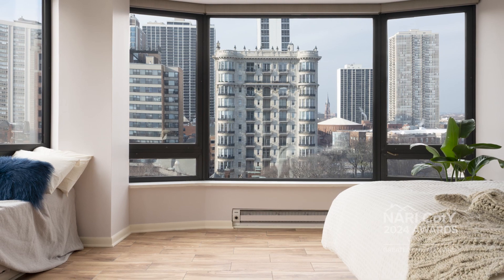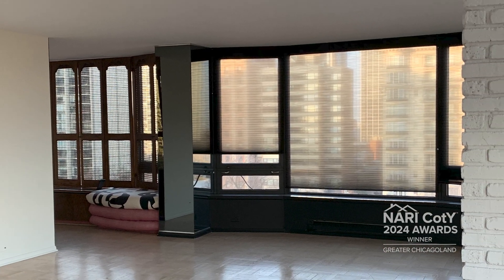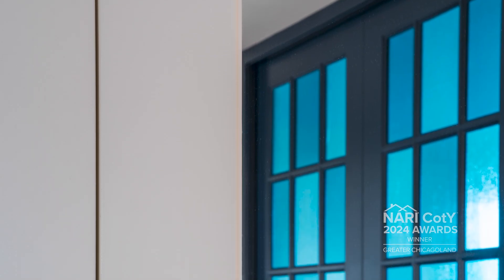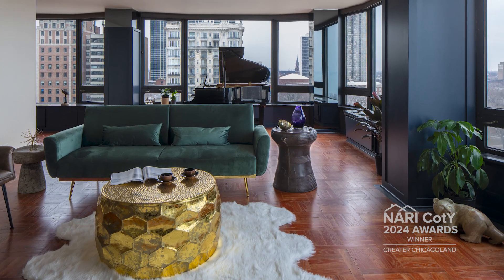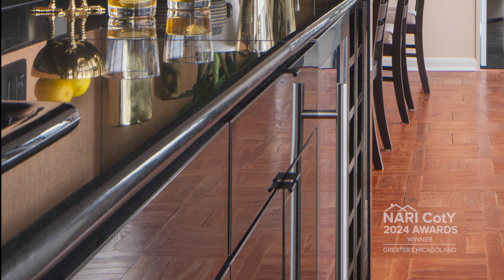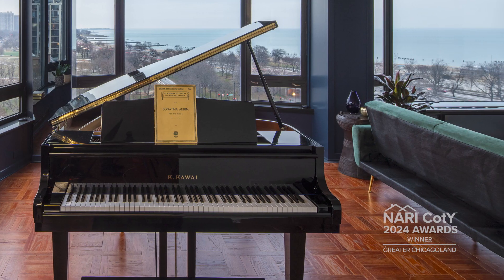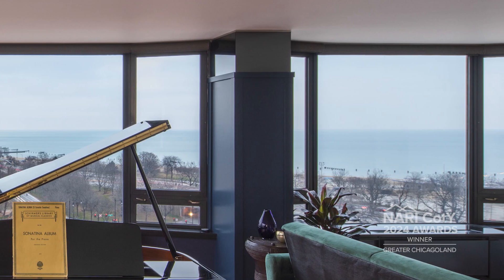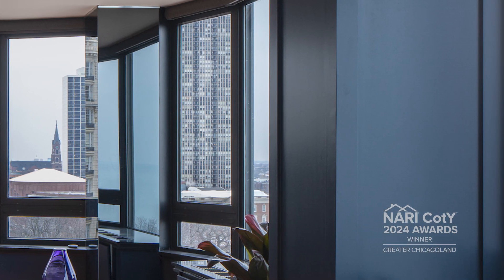NARI Chicago CotY Awards Historic Renovation/Restoration Over $250,000 - Integro Builders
Integro Builders, along with Ashland Millwork and Bellehaven Designs, wins the NARI of Greater Chicagoland Contractor of the Year Award for Historical Renovation/Restoration Over $250,000!

SXDOPDKFM2VQPIGP